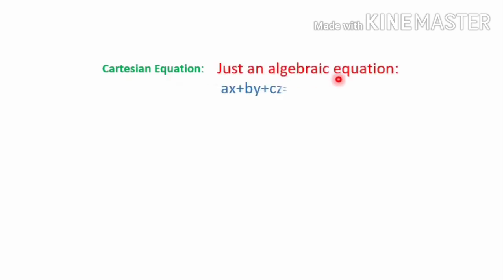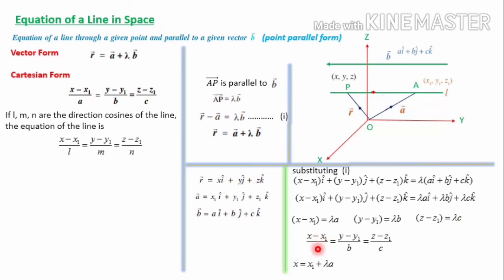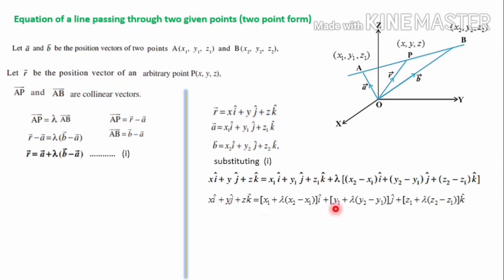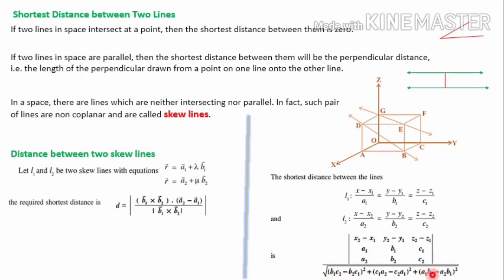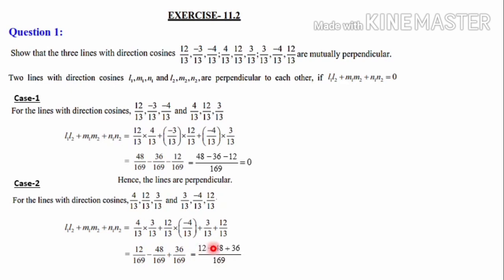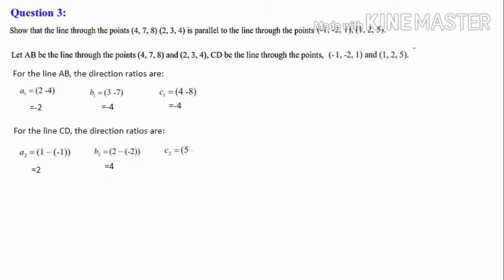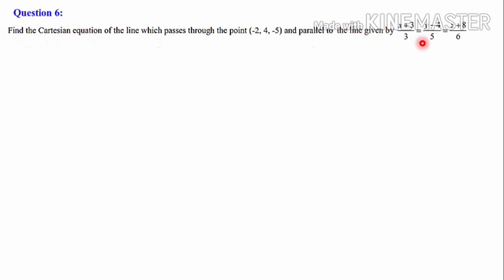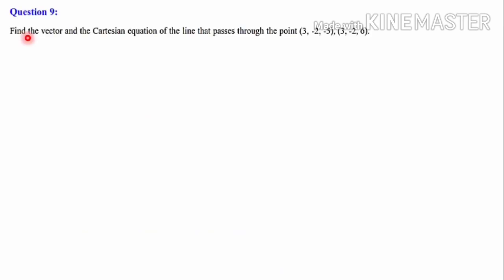CBSE Class 12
Three Dimensional Geometry Part 2